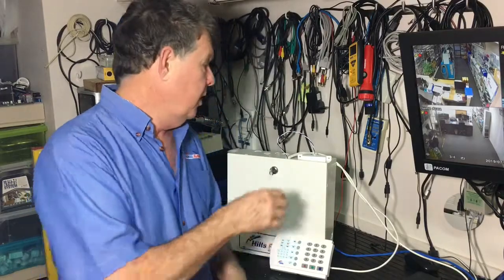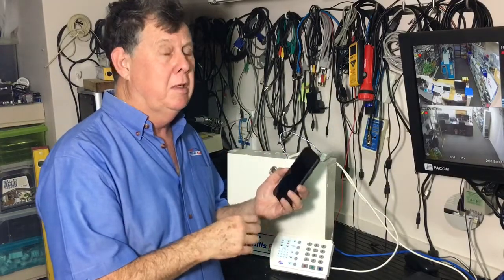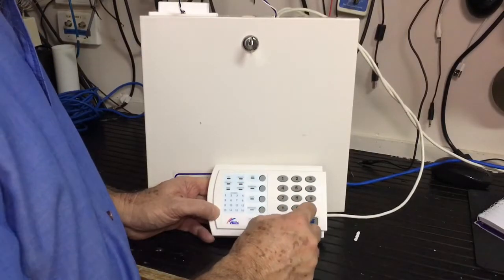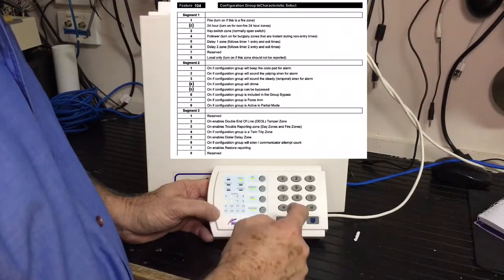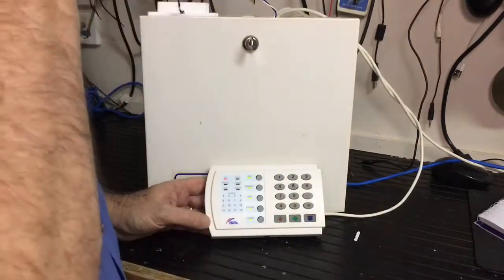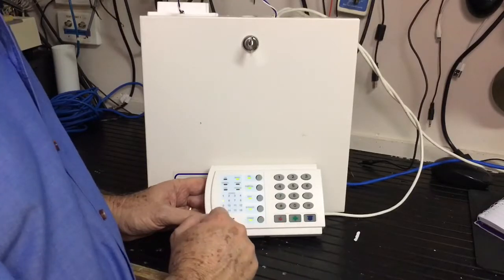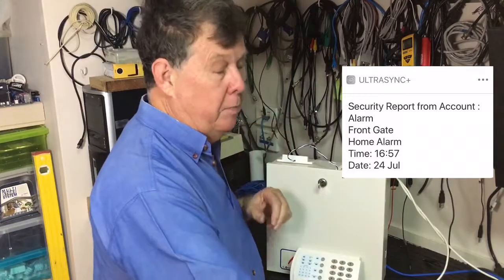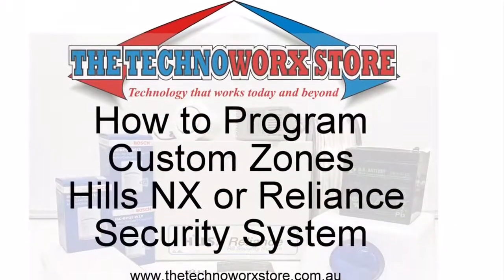How To Use Custom Zones Programming Hills NX , Reliance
How to program custom zones on your NX or Reliance security system